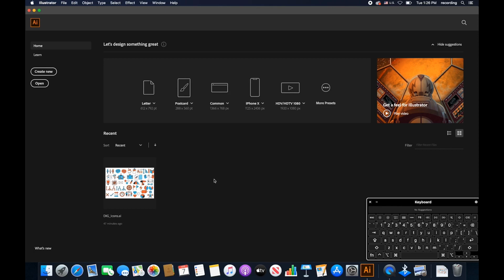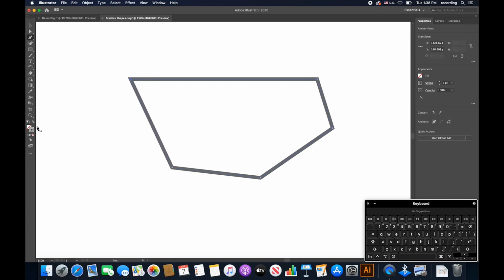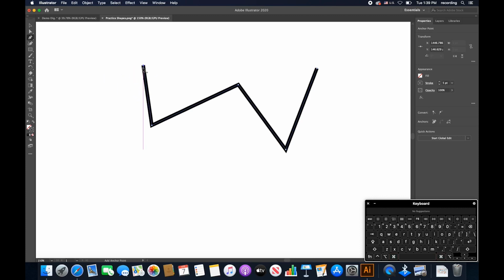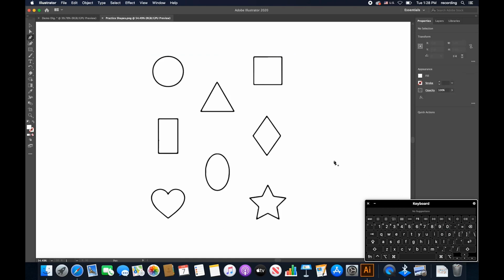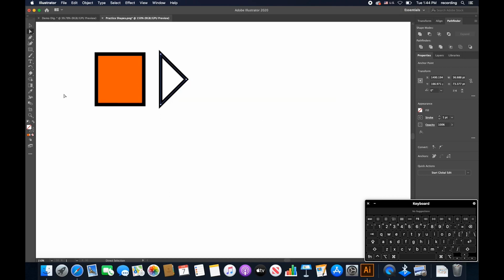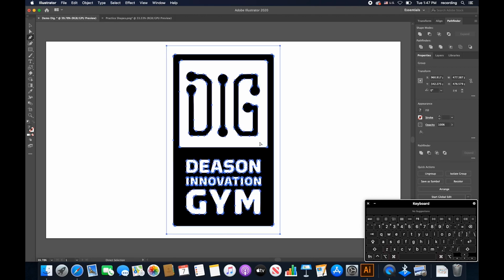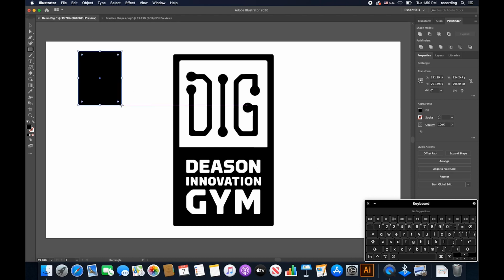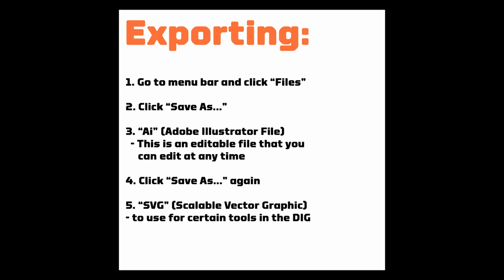Learn The Basics of Adobe Illustrator!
In this video, we will go over the software layout of Adobe Illustrator and how to start creating basic shapes and designs either from scratch or from existing images. The video also shows you how to take your file and export it as a vector image that can be vinyl or laser cut!